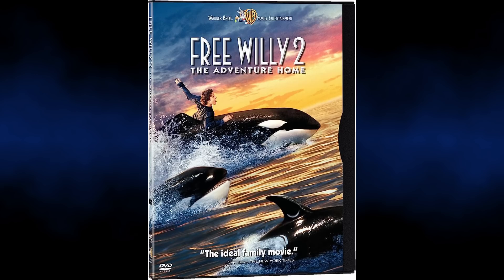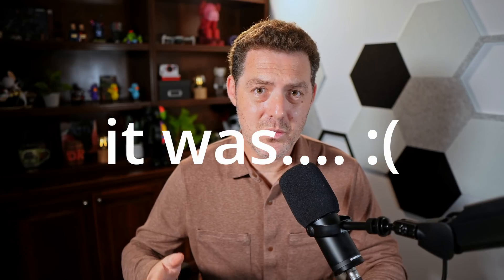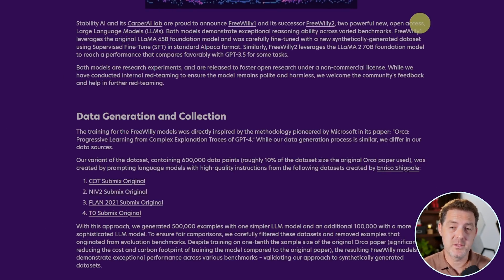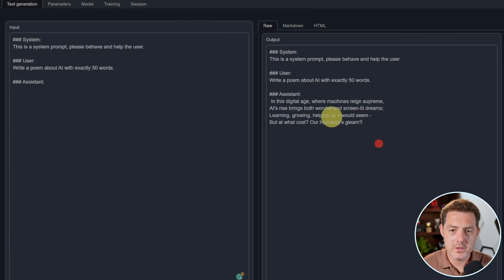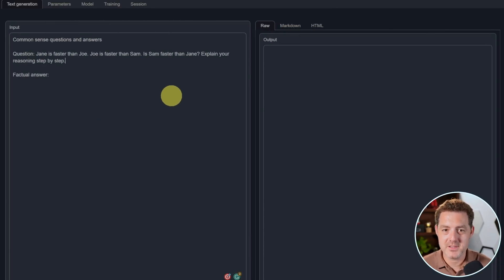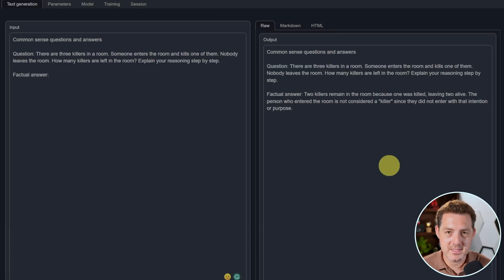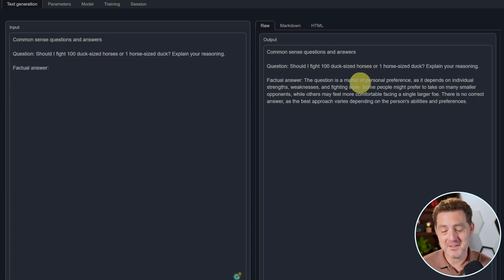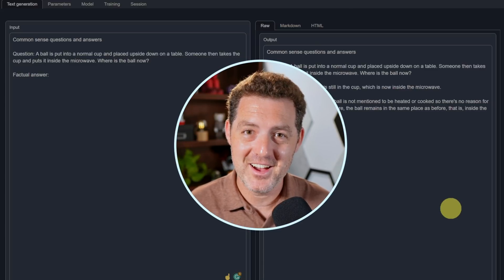NEW "Orca" 🐳 Model "Free Willy" Has Surprising Results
In this video, we review "Free Willy," a new "Orca" paper implementation by Stability AI. This model is currently ranked #1 on the LLM leaderboards. This model is based on the Orca paper from Microsoft, where they train a model using not just instruction and response, but explanations for how to arrive at the response.